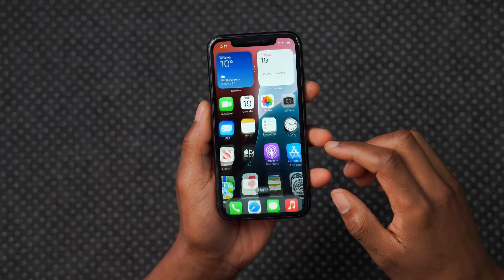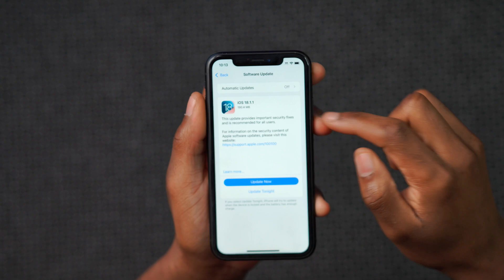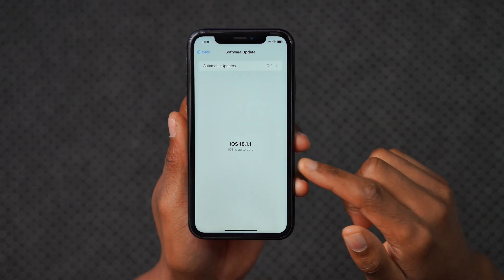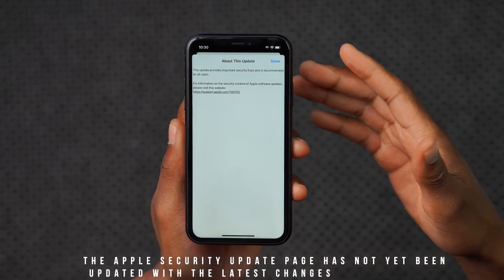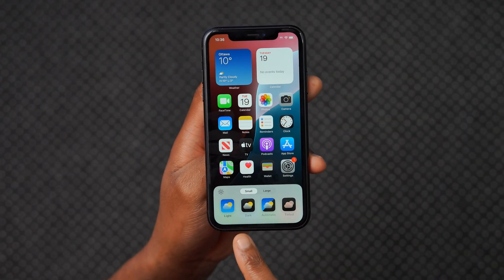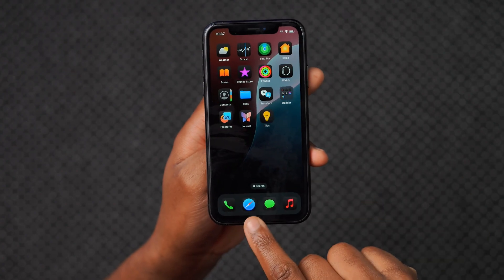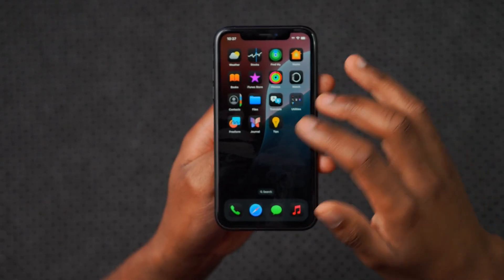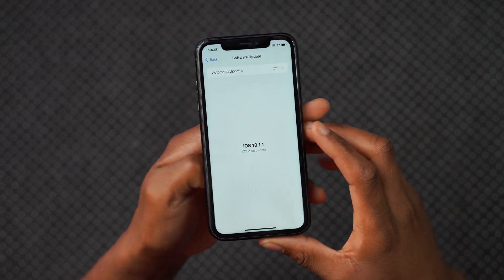iOS 18.1.1 Released - What's New?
Everything NEW in iOS 18.1.1 -  OUT NOW!